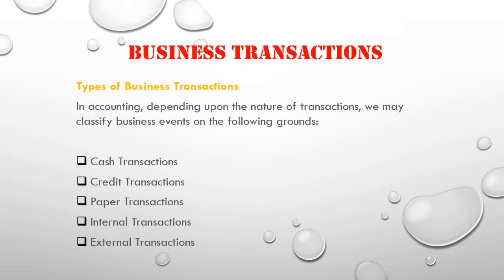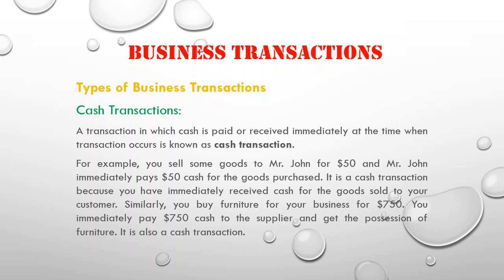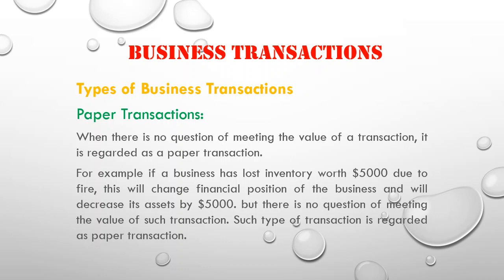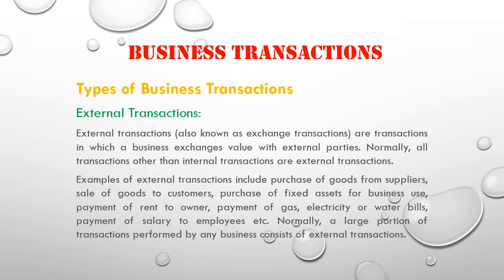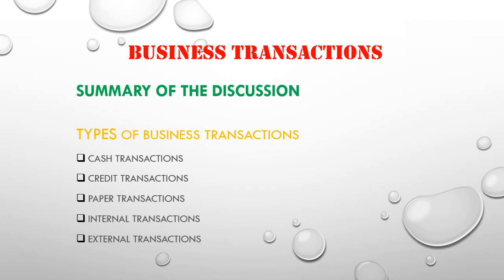Grade-10 (O Level) Accounting Transaction 2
Amir Ayub Khan
Business Studies Dept.